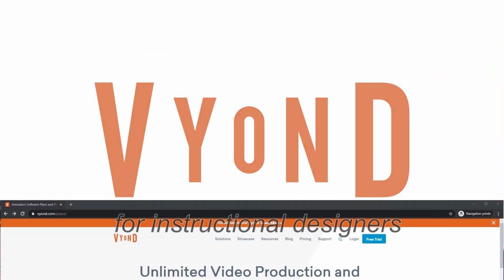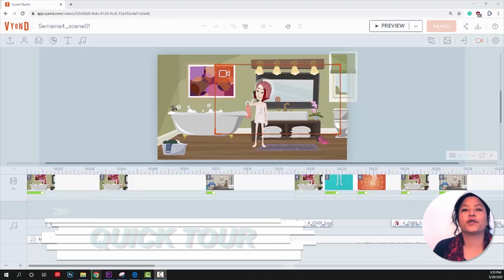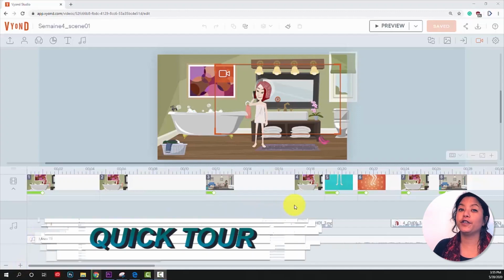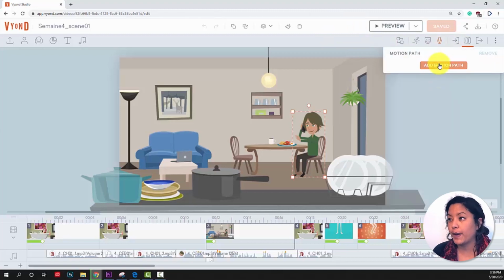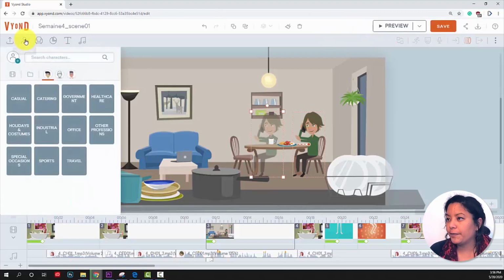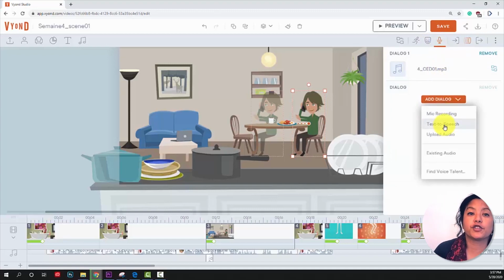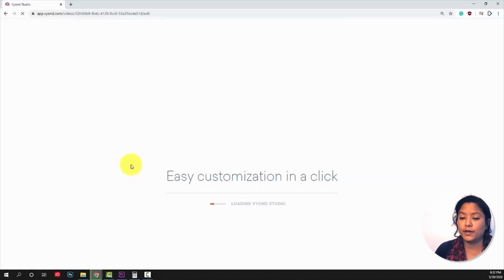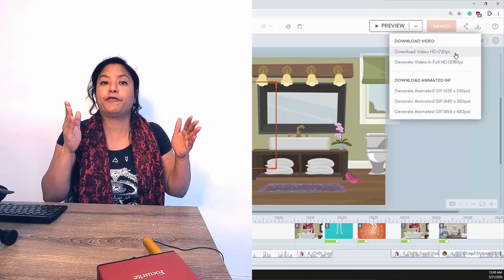Vyond Review for eLearning Consultants, Instructional Designers and Storyline Users with Case Study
Integrating cool animations in eLearning modules is becoming more and more popular, and brands like Vyond are advertising their tools among online training professionals. If you are an Instructional Designer, you may wonder if this is a tool worth adding to your skillset.

In the past, IDs relied on Flash programmers to create animations and on integrators to create eLearning modules. When authoring tools like Articulate Storyline and Adobe Captivate appeared, IDs started to use them, since they didn’t require programming skills. The same goes with animation tools like Vyond: it is simple enough for a motivated ID to learn and create super videos.

But how good is it really? Is it solid to sustain long animations? It wasn’t originally made for long videos, so how does it behave when we push its limits?

Maria Kinoshita, a Senior Media Integrator at Octo D, has been experimenting with Vyond and other tools for a while now and shares her experience with IDs contemplating the idea of buying the tool. She shares case studies, what went well, what was more painful, and what she recommends.

Subjects:
- Introduction
- Quick tour of Vyond ( timeline, animations, characters, audio)
- Our case study
- My production process ( export, use of Audacity for sound, Première pro for the actual editing, Storyline for interactivity)
- Issues I ran into ( audio/ colors / lipsync)
- Advice for beginners

This case study is about the training that you can find here. Note  that it's just a fourth of the project and it's in French but you can still have a good idea of the flow:
Tools used to complete the project :
- Sound: Audacity
- Media creation: Photoshop
- Cartoon creation: Vyond
- Video Editing: Première Pro
- Authoring tool: Storyline 360

Another video I mentioned. We are about to finish the project so it's still in review, we'll replace by it the English final link as soon as the course is translated: